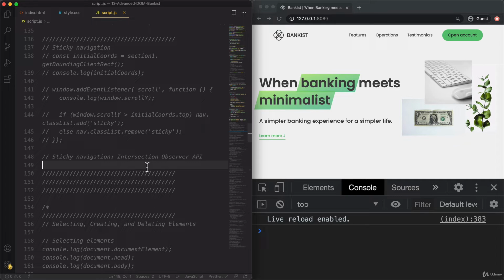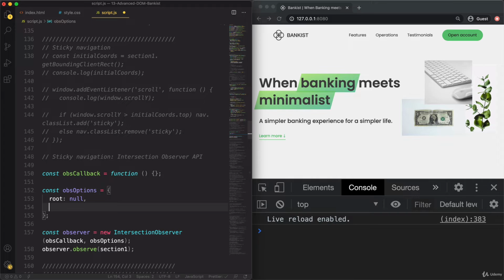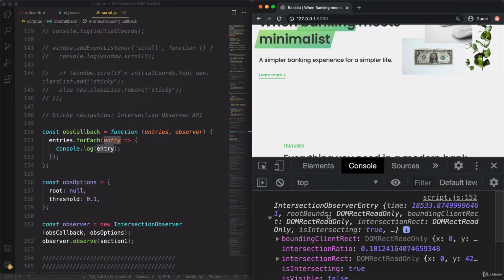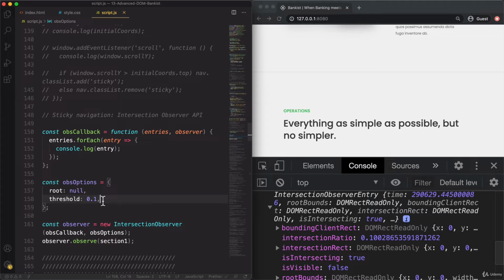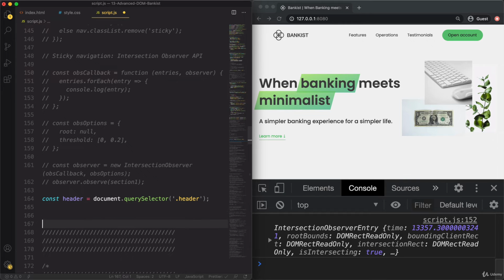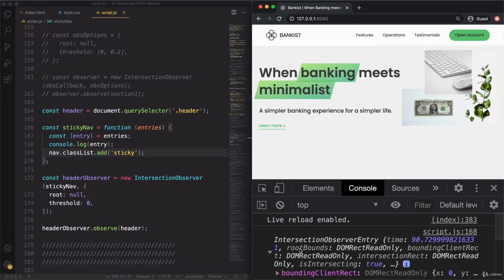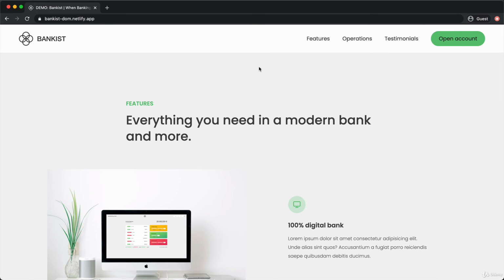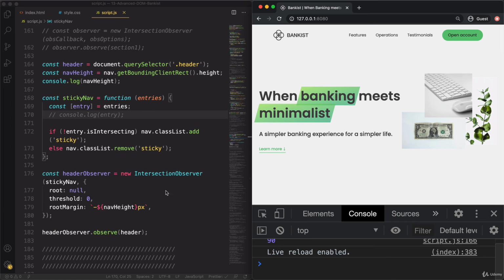192 Better Way_ The Intersection Observer API